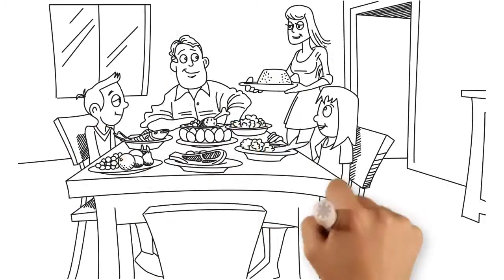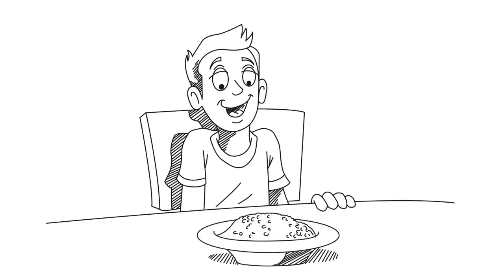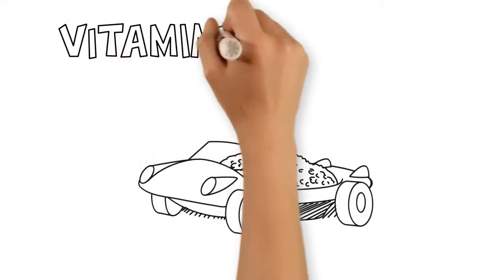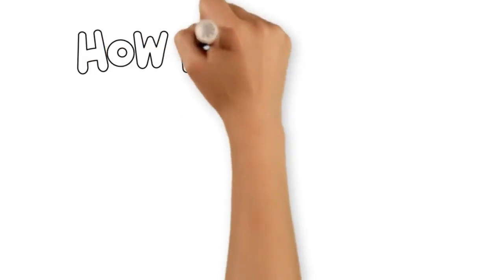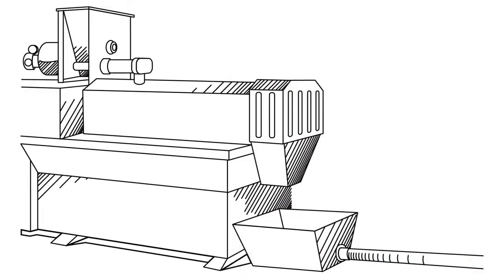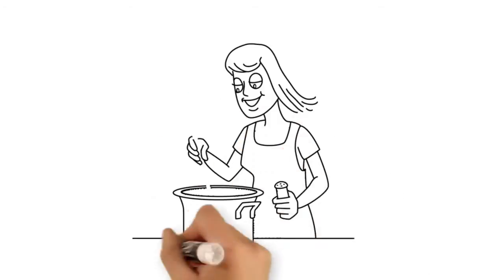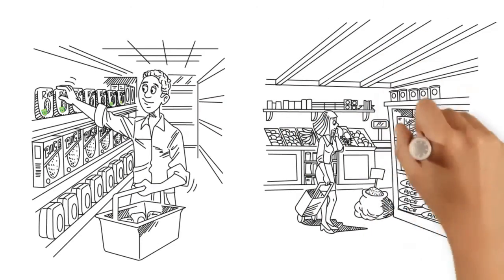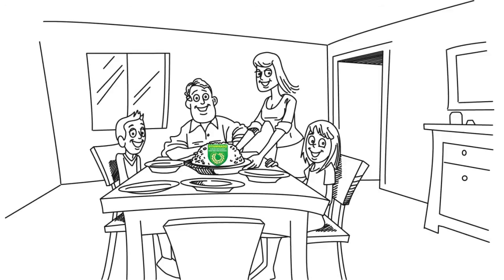Fortified Rice: How is it made?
Part of PATH's work in nutrition has been to advance the Ultra Rice fortification technology to help alleviate the devastating effects of micronutrient malnutrition. This short video explains how this innovative technology combines rice flower with vitamins and minerals to make fortified rice. PATH and our partners have been able to reach over 2 million people to help improve the nutritional value of the rice they eat everyday.